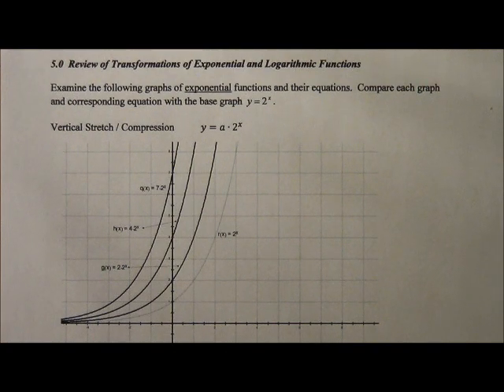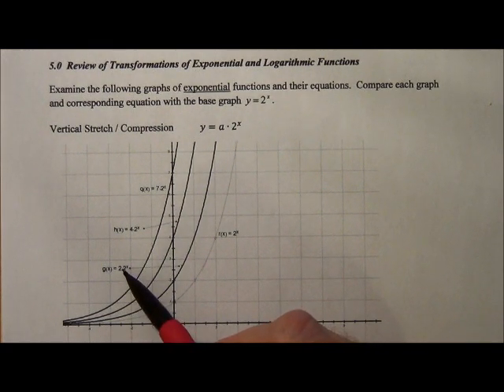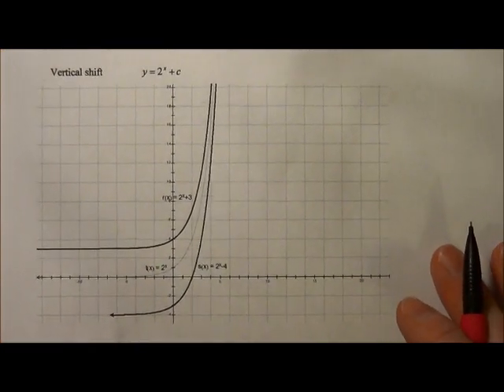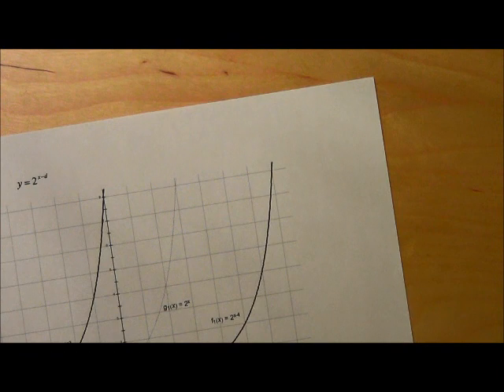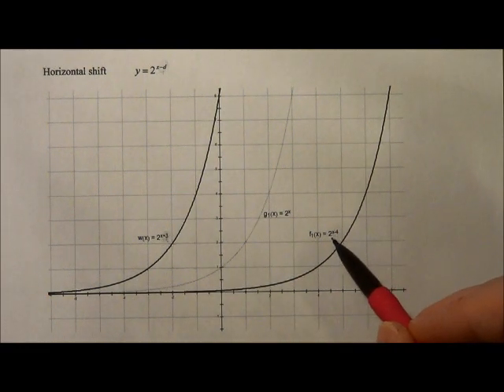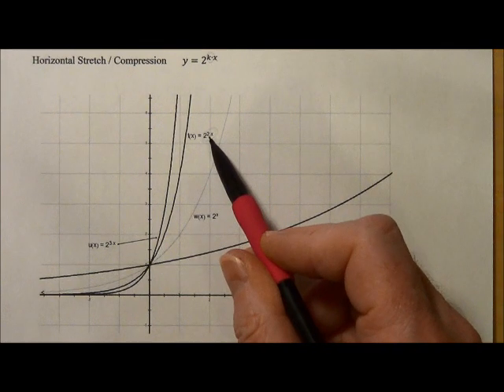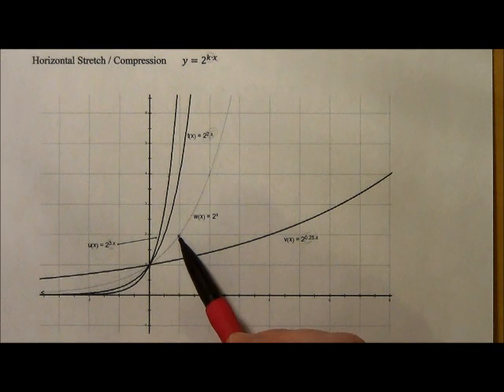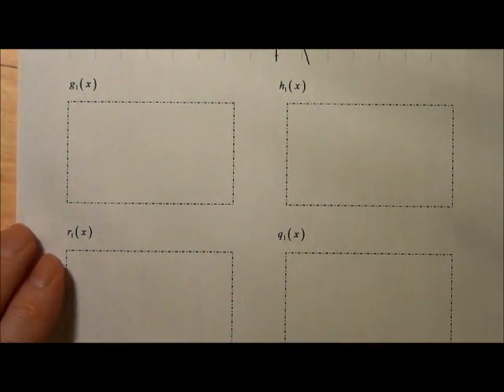MCV4U lesson 5.0 - part 01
Exponential and Logarithmic Functions Review